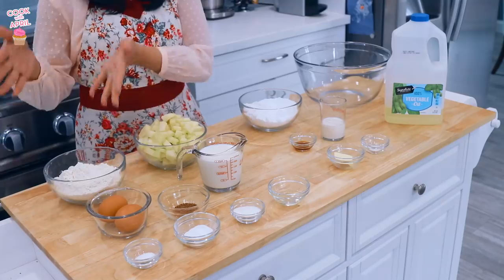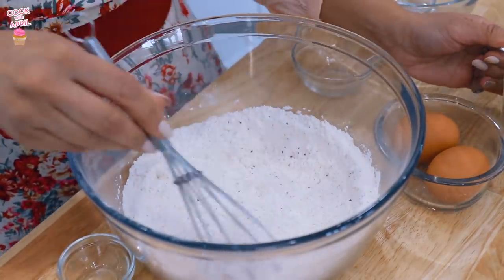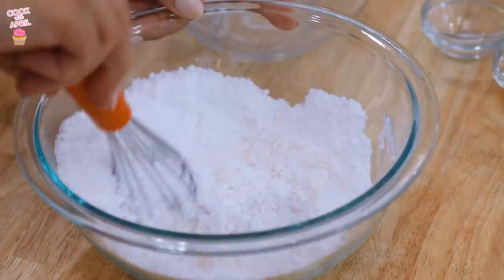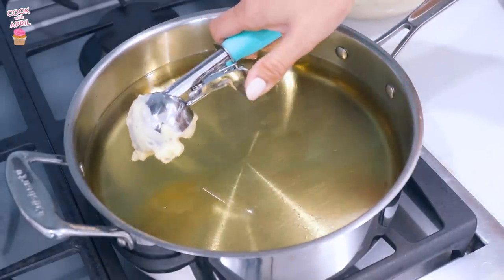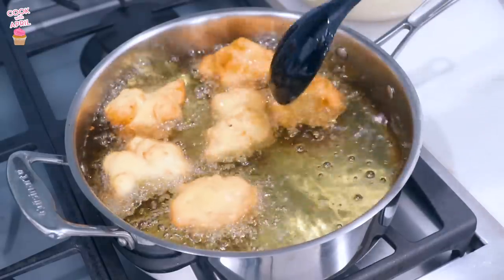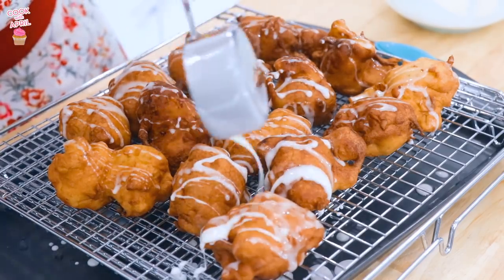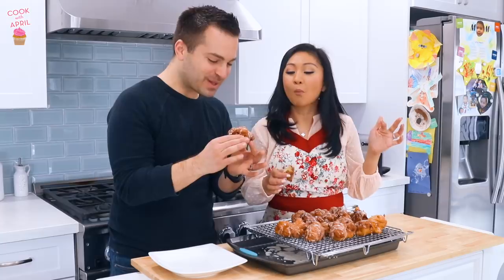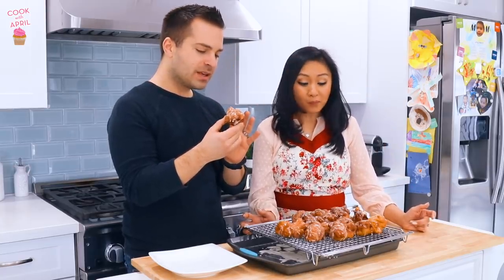How to Make Apple Fritters!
Happy Tasty Tuesday, friends! Apple Fritters are one of my favorite donuts and I'm so excited to share a delicious and easy recipe using Granny Smith apples! Enjoy!

Ingredients:
1.5 cups flour
1 tbsp sugar
2 tsp baking powder
1/2 tsp salt
1 cup milk
2 eggs
1 tbsp vegetable oil
3 Granny Smith apples, peeled and chopped
2 tbsp cinnamon

For Vanilla glaze:
1.5 cups powdered sugar
4 tbsp milk
1 tsp vanilla extract
1 tsp butter, melted

Instead of the cinnamon sugar on top I went with a glaze!  I think the glaze taste much better!